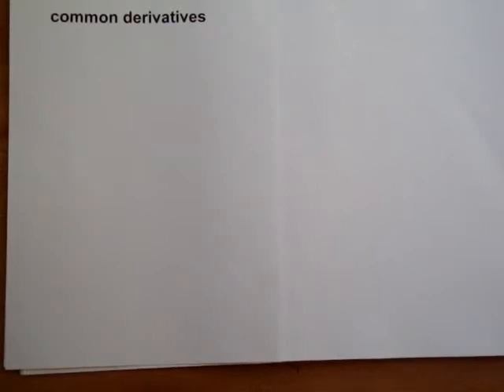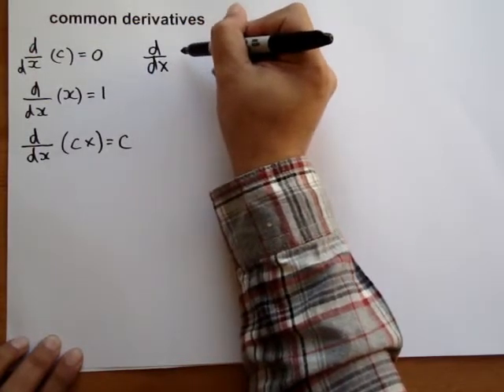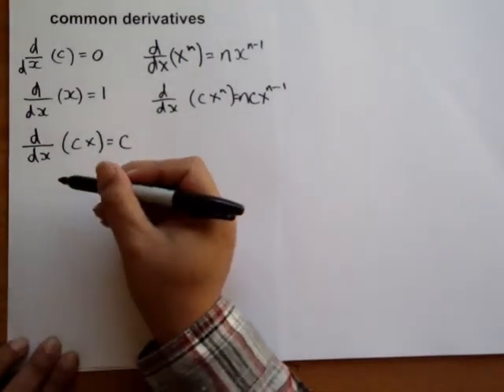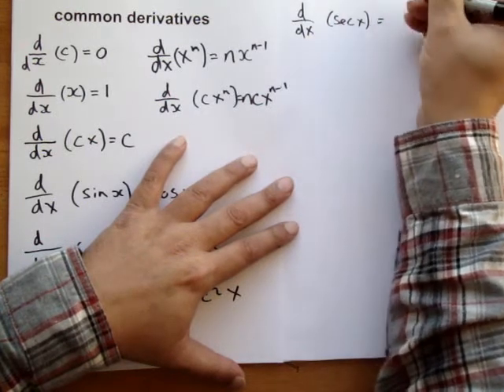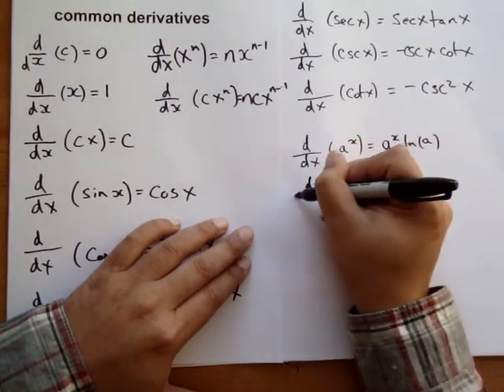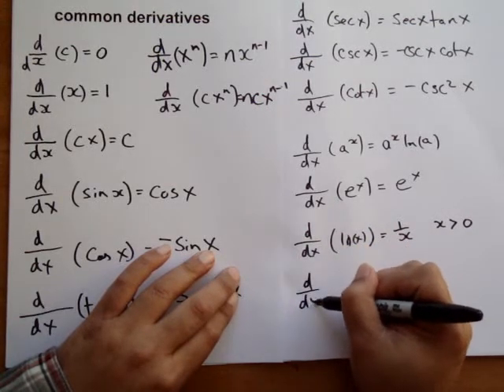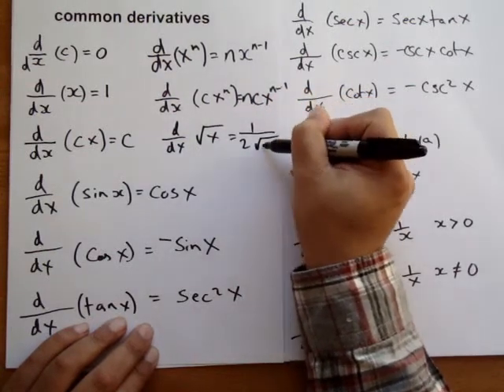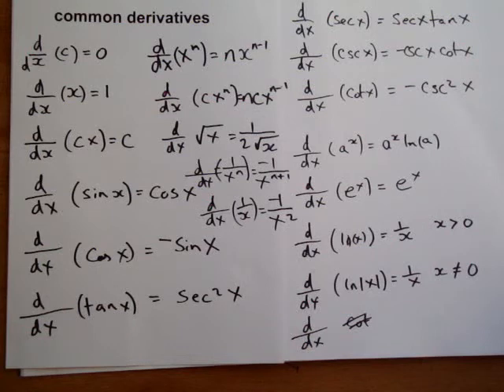common derivatives to be memorised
some common derivatives to be memorised